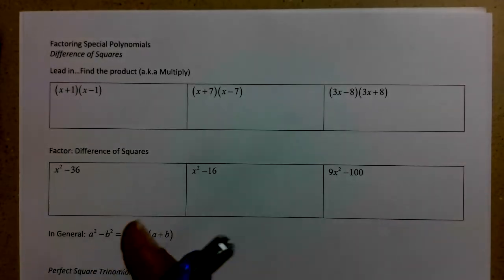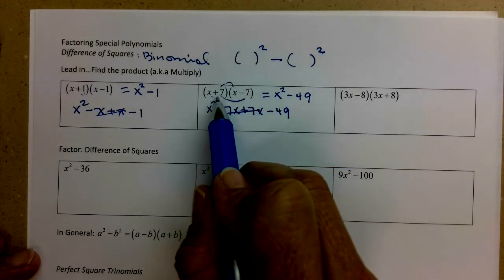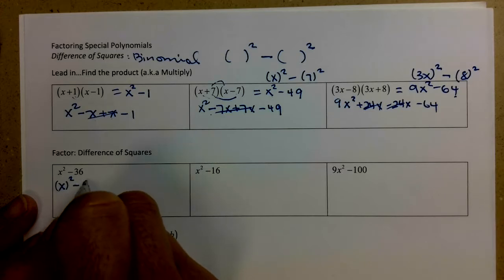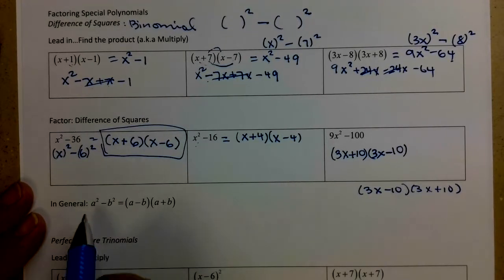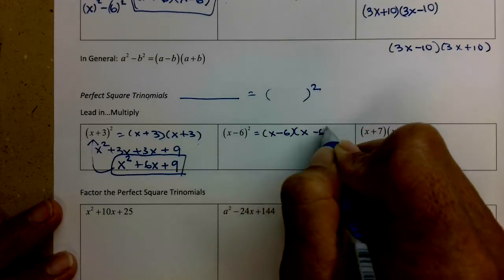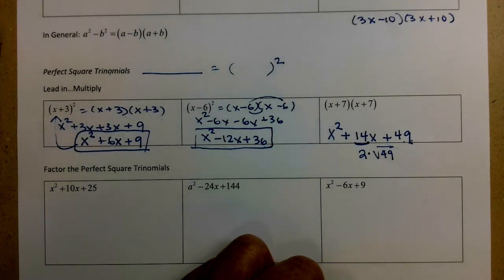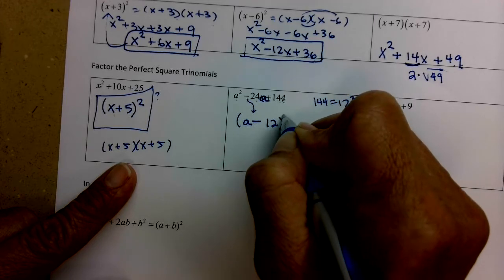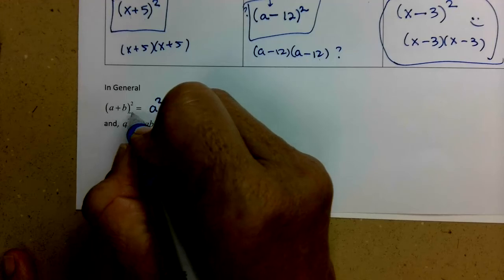Factoring Special Polynomials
In this video I show you how to recognize and factor difference of square and perfect square trinomials. In each case, I provide a lead-in lesson on multiplying polynomials to get difference of square and PSTs.